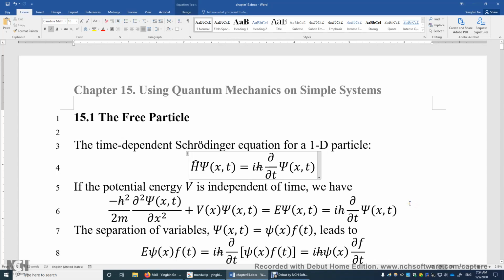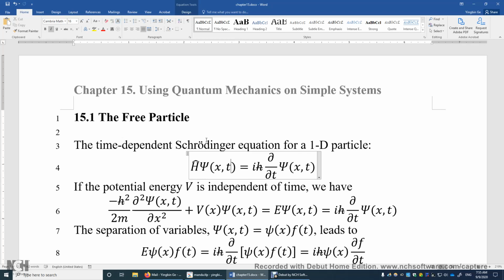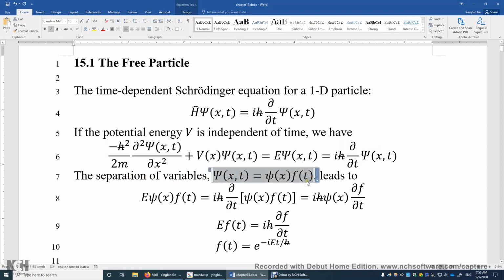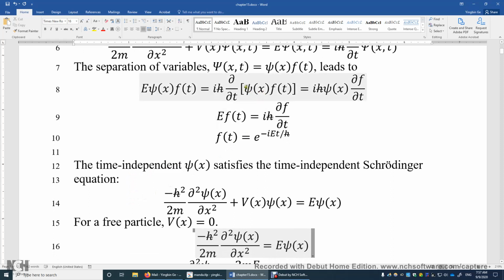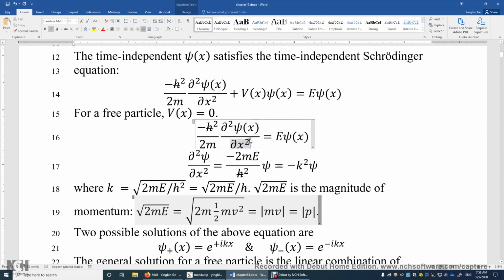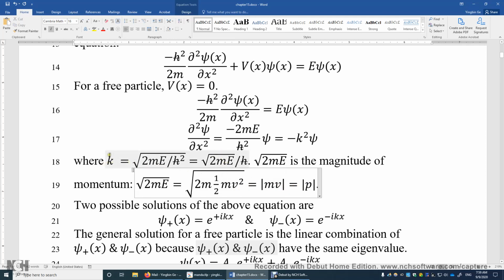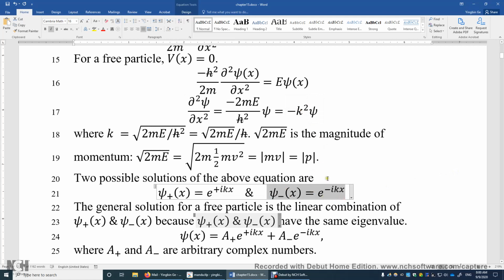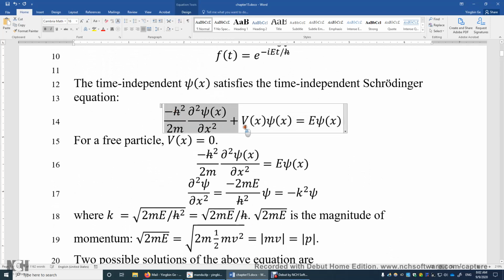15 1 Free Particle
1D free particle